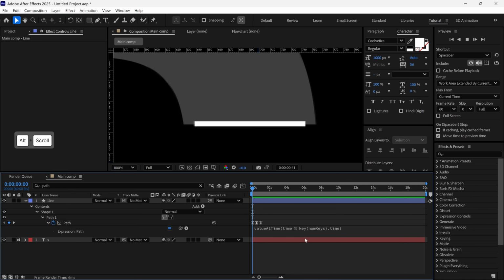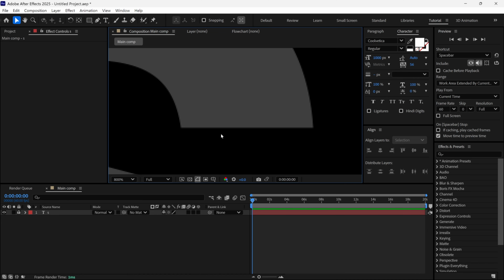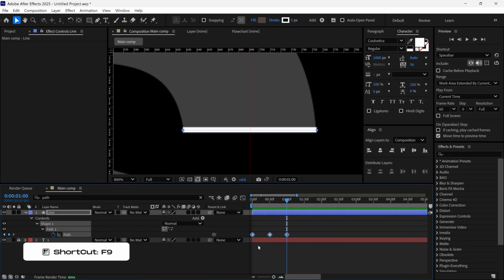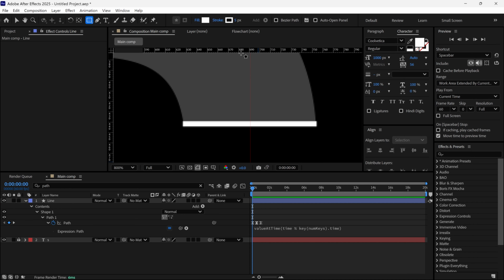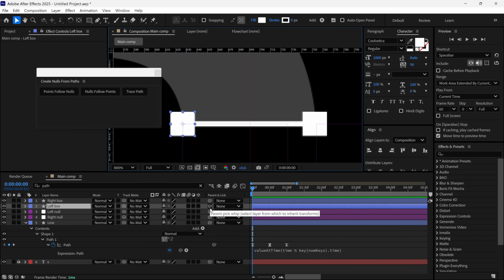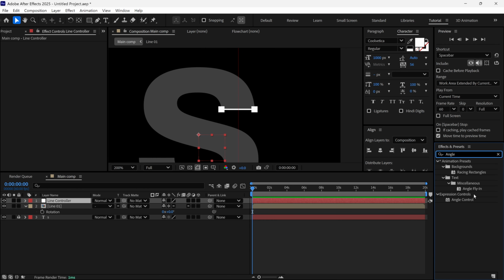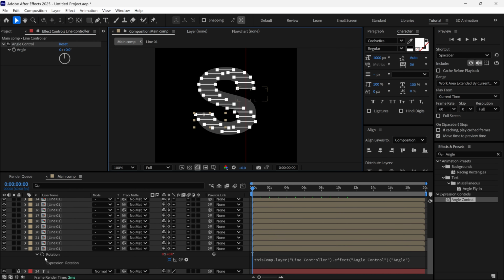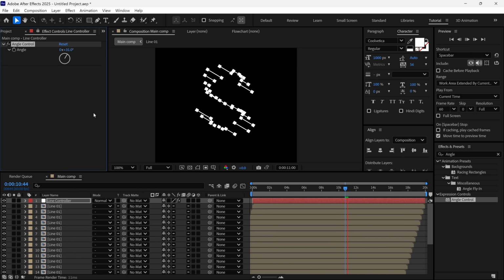Animate Any Letter & Shape with Dynamic Lines | After Effects Tutorial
Transform any character, letter, or custom shape into a dynamic motion graphics piece! In this tutorial, we dive into a procedural workflow in After Effects using the "Create Nulls from Paths" script. This method allows you to create complex, looping line animations that follow your designs perfectly without the headache of manual keyframing.

[Expression Code]
Copy and paste this expression into your Path property to enable the loop:
valueAtTime(time % key(numKeys).time)

Tutorial Breakdown:
 • 0:00 – Intro
 • 0:30 – Setup Composition
 • 0:46 – Setup & Guide Layer
 • 1:07 – Designing the Animated Line
 • 2:20 – Expression Power: Automating the Loop
 • 2:43 – Connecting Boxes to Paths (Null Objects)
 • 3:23 – The Secret Script: Create Nulls from Paths
 • 4:45 – Global Rotation Controller Setup
 • 6:05 – Creating Randomness with Sequence Layers
 • 6:44 – Final Preview & Wrap Up